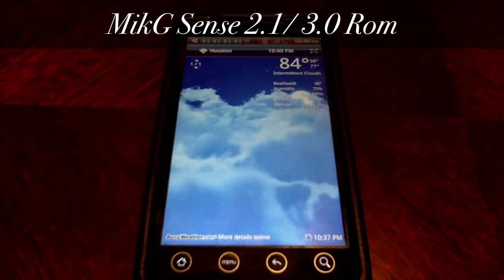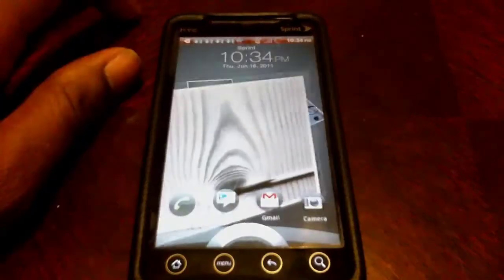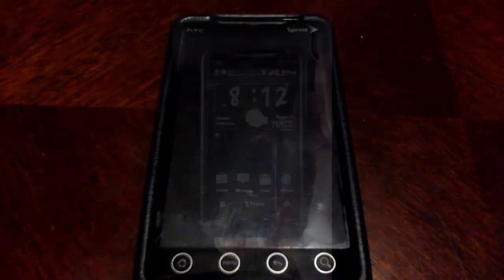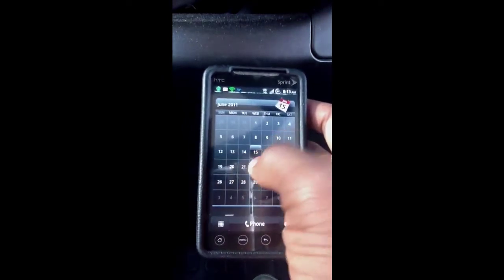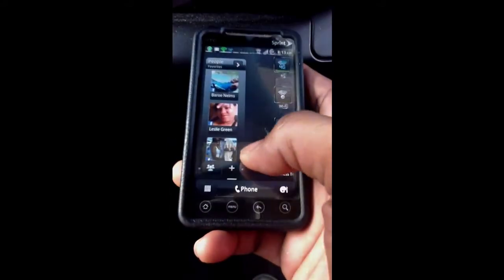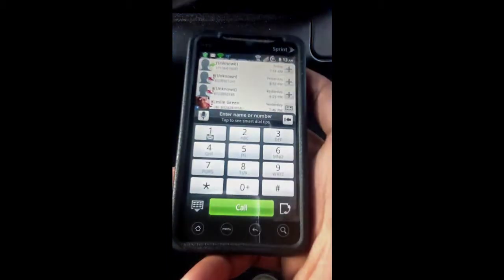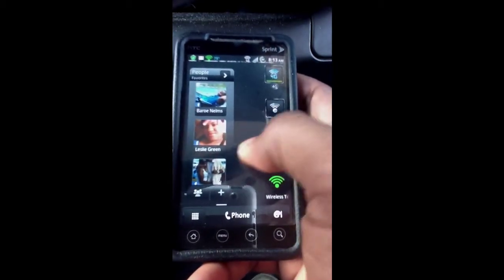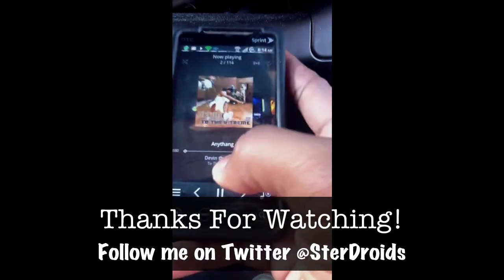MikG Sense 2.1/ 3.0 Rom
Quick hands on with MikG groundbreaking rom. Running 2.1 sense with new 3.0 features. - I take no credit for the creation of this rom.